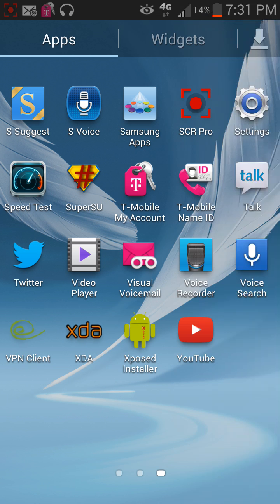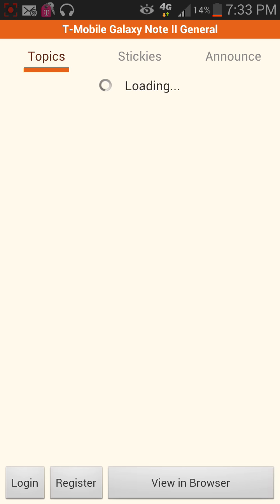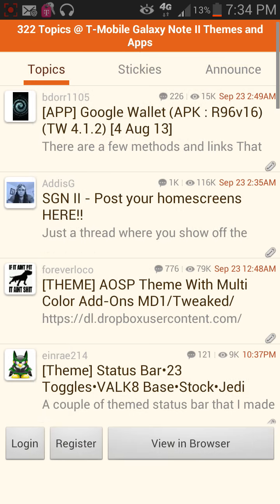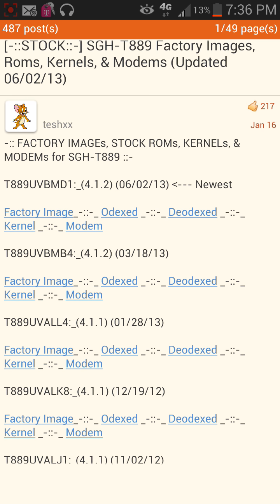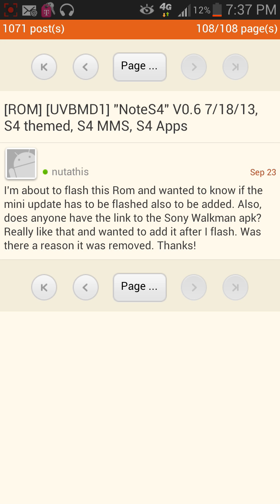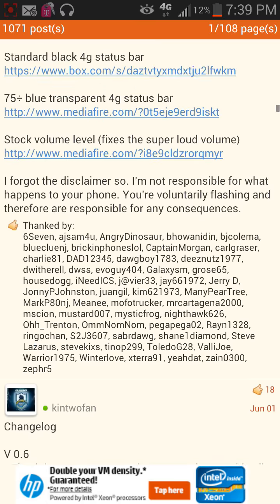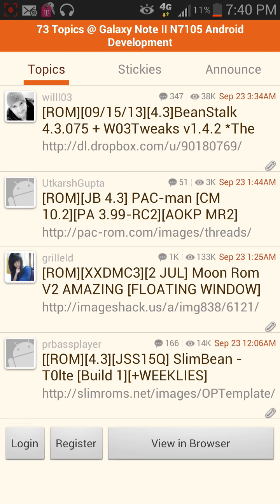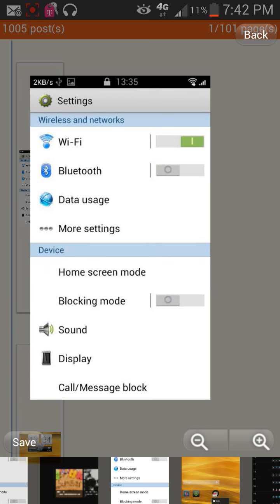How to get a new phone for free. Aka rooting.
I made a quick video of the XDA-Developers.  This is THE site that is trusted for customs roms. If you are tired of your same old phone try rooting then running a custom rom of your choice.